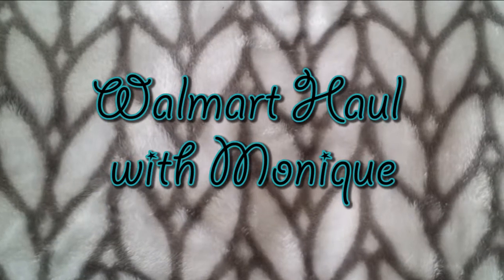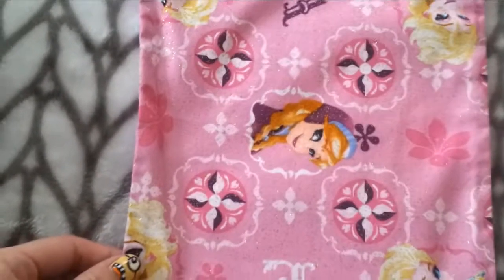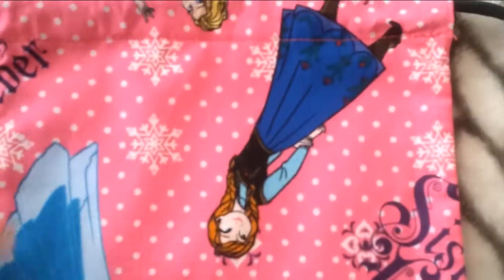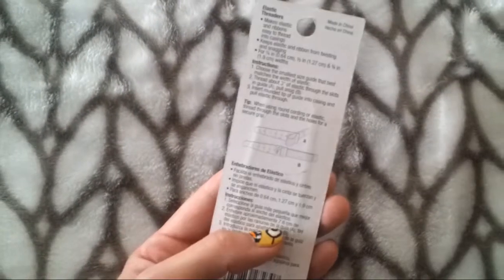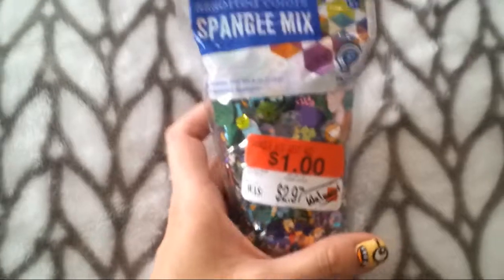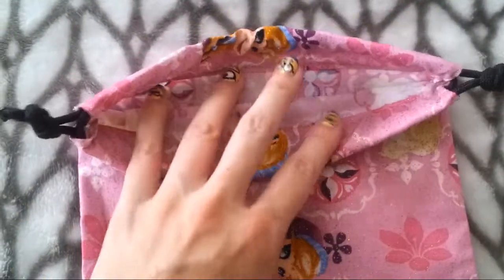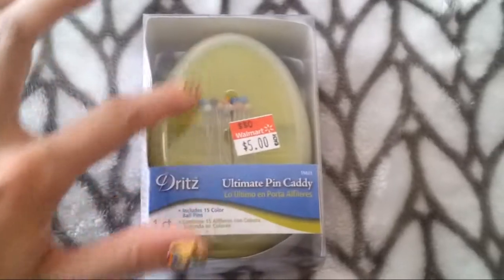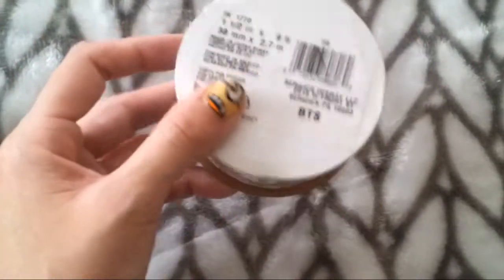Walmart Haul #2 - Manicure, Sewing Supplies & Etsy Shop Update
Hello! How's everyone doing? So in this episode, I will mainly be showing you a bunch of goodies (clearance sewing supplies) I found in Walmart's sewing/craft section. I'll also give you guys some updates regarding my Etsy store, "87 Rabbits." :-D
vvvvvvvvvvvvvvvvvvvvvvvvv SCROLL DOWN vvvvvvvvvvvvvvvvvvvvvvvvvvvvvvv